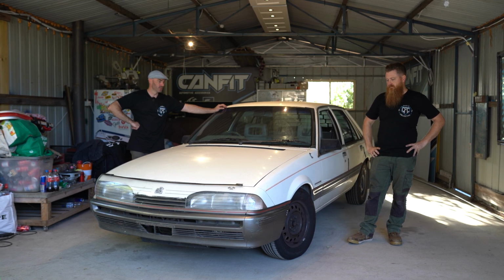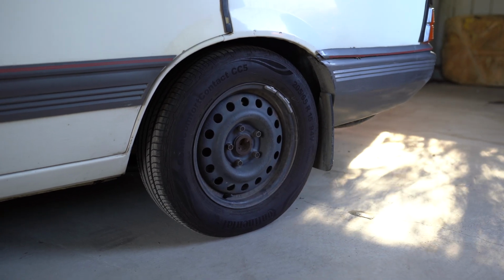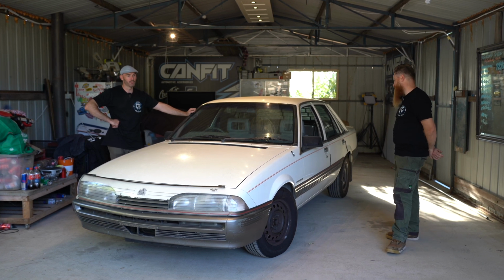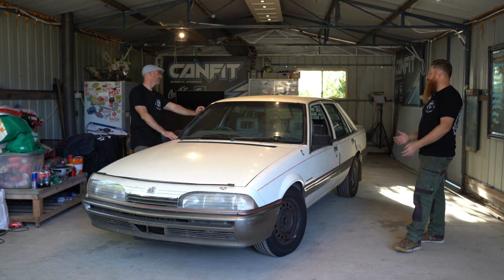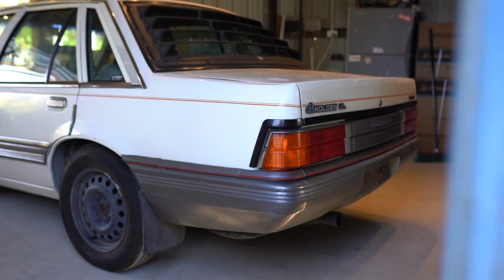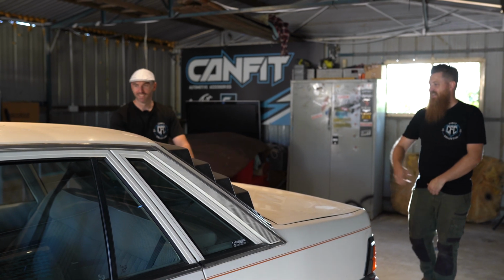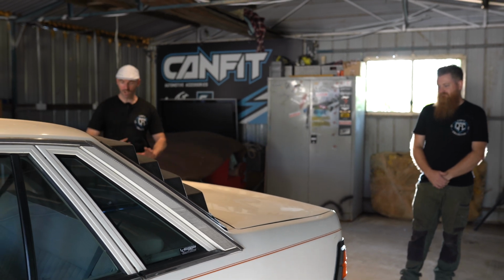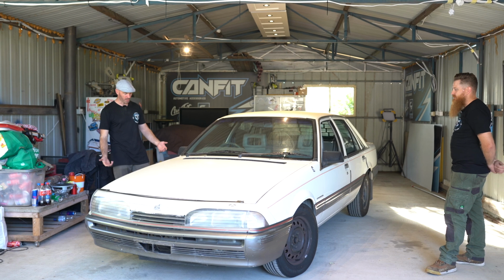"One owner" Factory VL Turbo Manual barn find - our latest restoration project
Factory VL Turbo manual, purchased by its current owner from its original owner at 97 years of age. This is truly a rare find in 2023 and its got a full factory spec restoration in line.